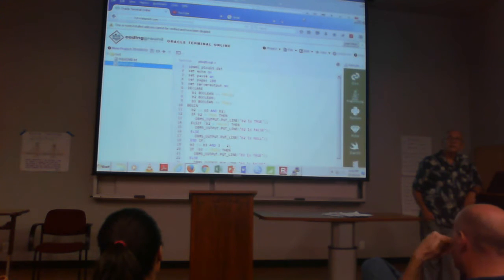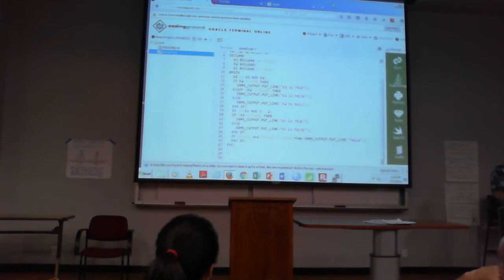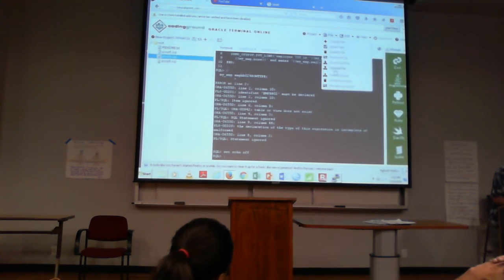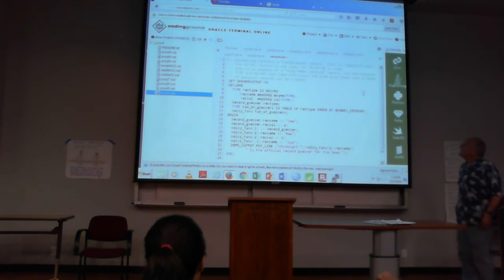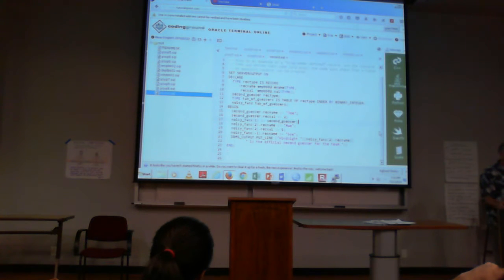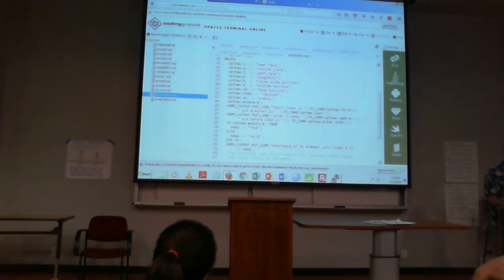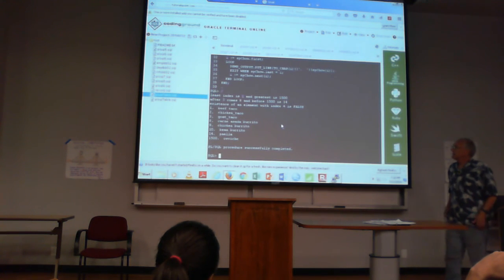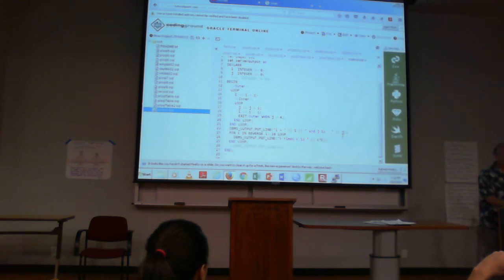CS 514 07/21 part 1